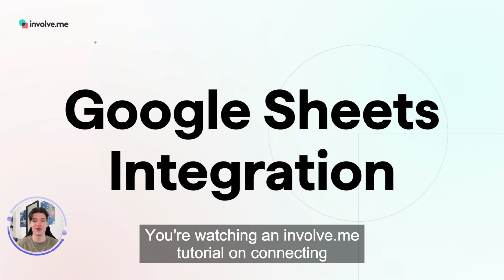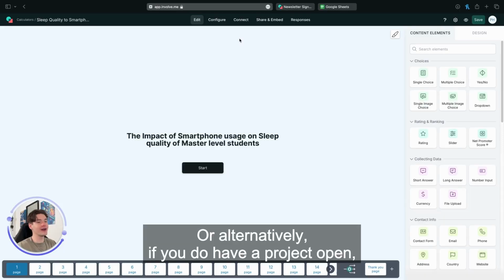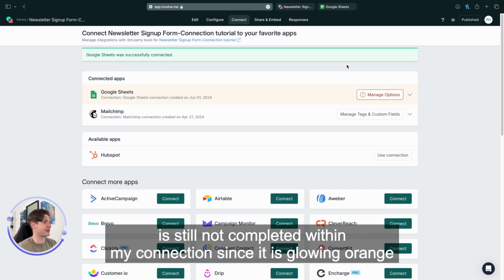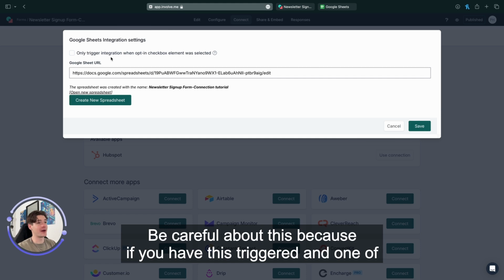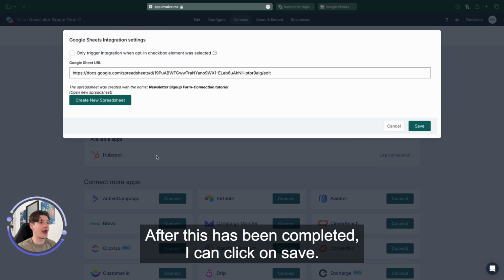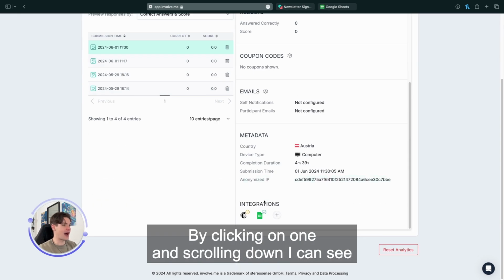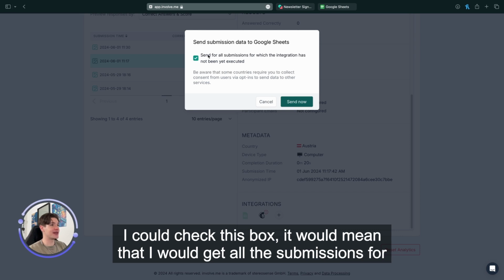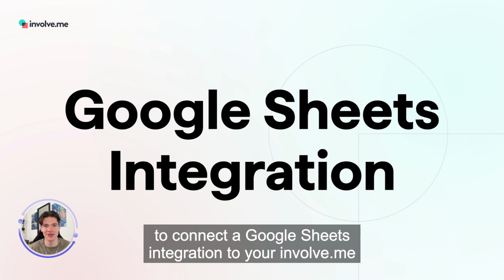How to Connect Your Funnel to Google Sheets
Streamline your data collection by connecting your involve.me funnels directly to Google Sheets! In this tutorial, we'll guide you through the process of integrating your funnels with Google Sheets to automatically sync responses in real-time. Learn how to set up the integration, and ensure a seamless data flow. Follow our step-by-step instructions to enhance your workflow and data management.